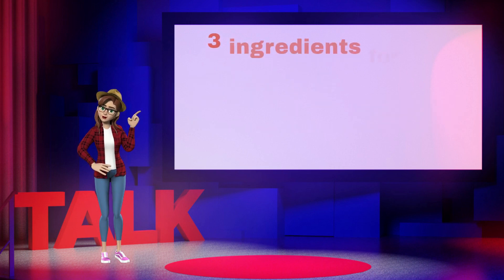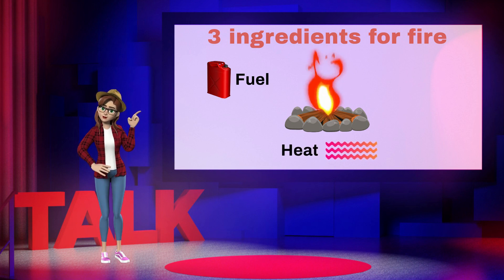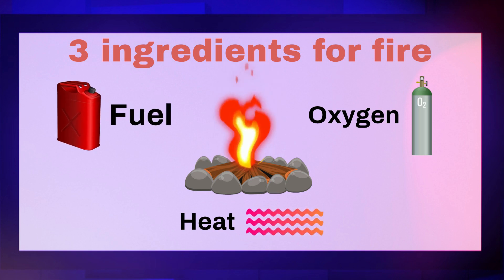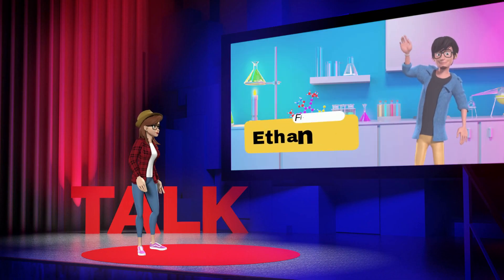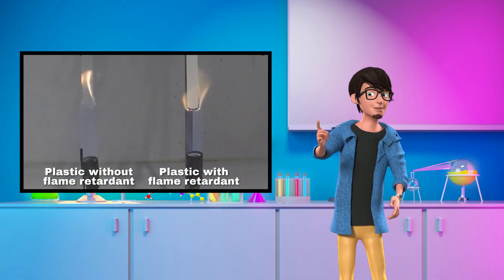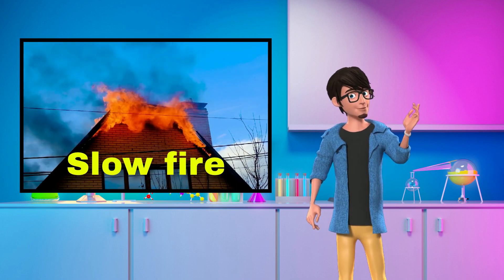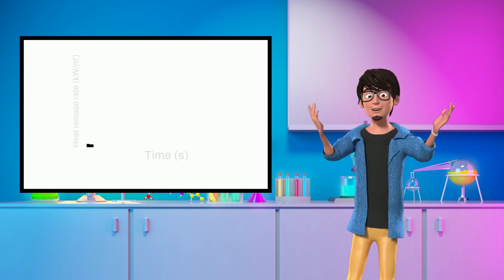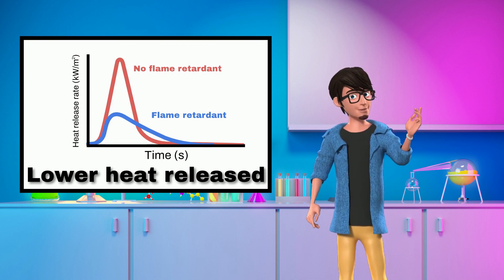PINFA 1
Created by Arnie Deltoff at AnimationDoc.com - Animated Explainer Videos at a low cost.

Videos created in CreateStudio or Powtoon - to purchase CreateStudio please follow this